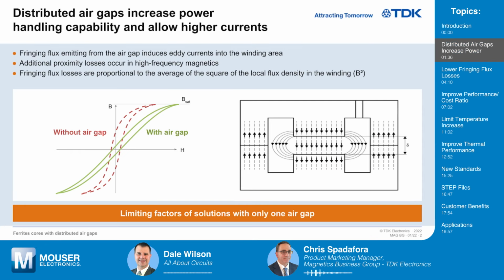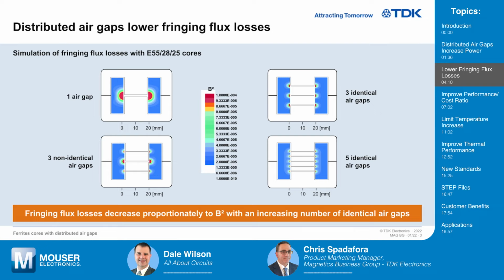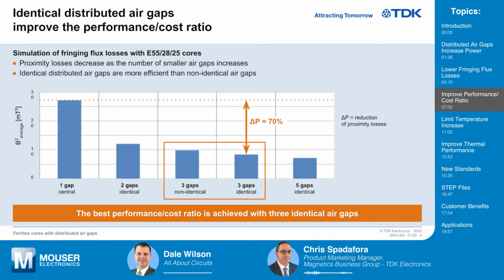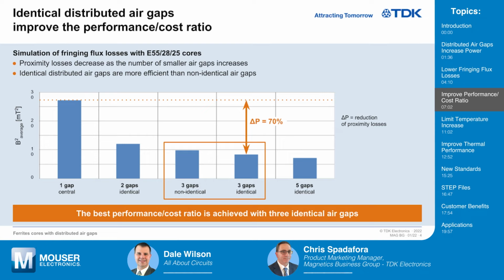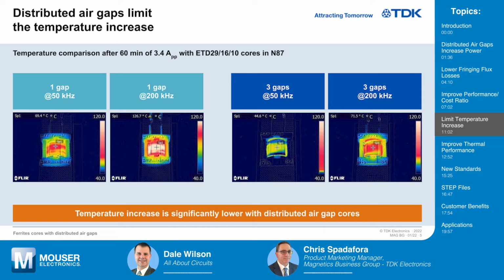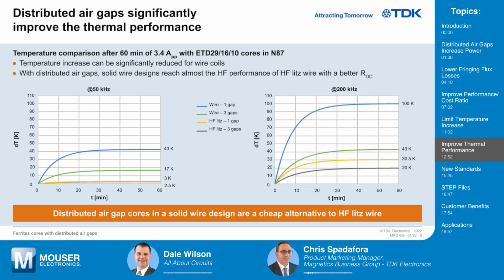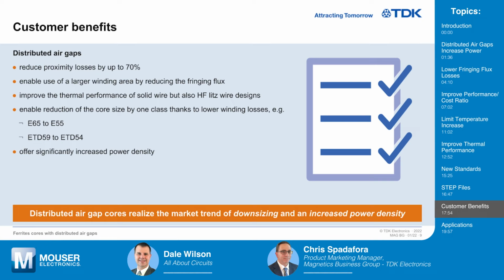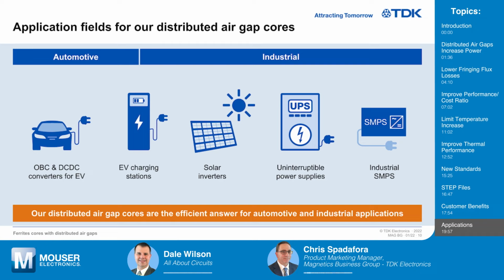Ferrite Cores with Distributed Air Gaps | TDK Electronics and Tech Chats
Dale Wilson chats with Chris Spadafora of TDK Electronics about Ferrite Cores with Distributed Air Gaps.